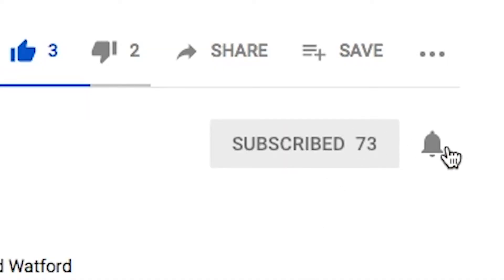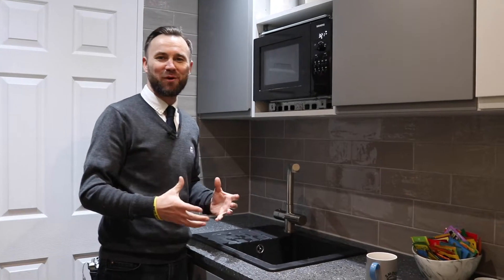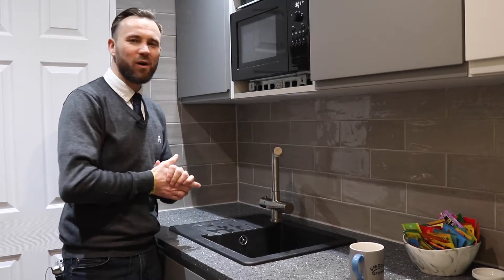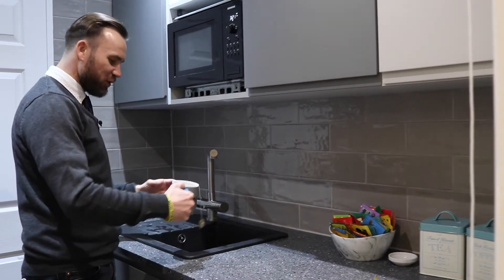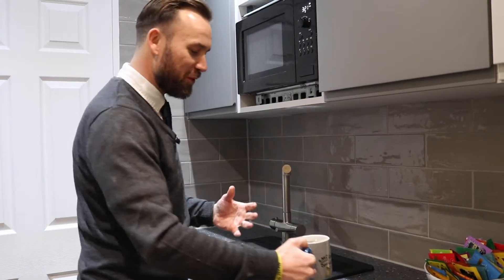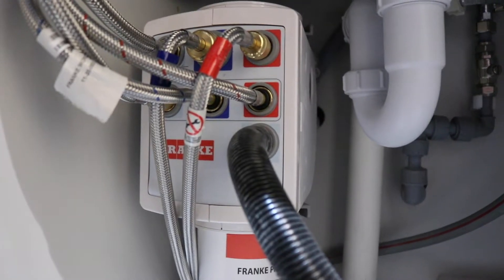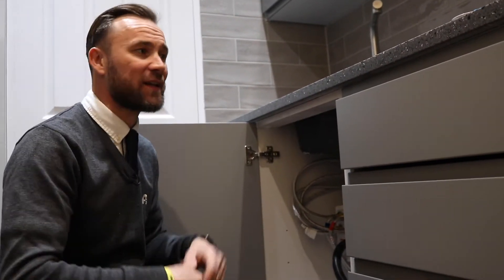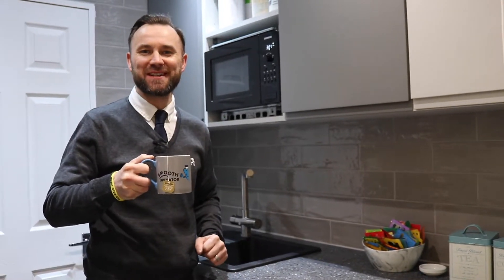What Is A Hot Tap? | Kitchen Advice | Gary Fullwood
Hi I’m Gary Fullwood.

I’m a designer of bathrooms and kitchens. I’m based in Watford and my company is called Gary Fullwood Designed Living.

I’ve made loads of videos, blogs and articles answering your questions that you have about bathroom and kitchen design.